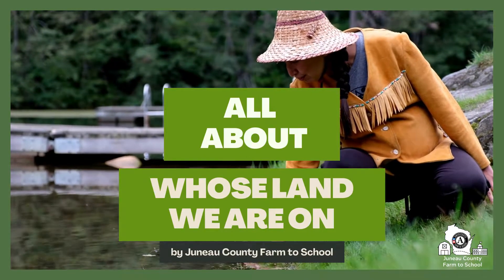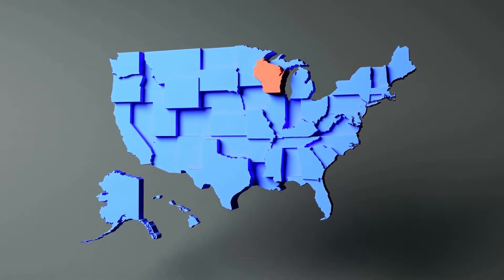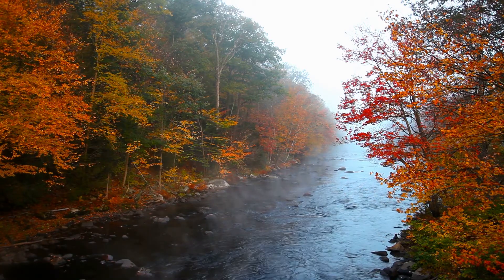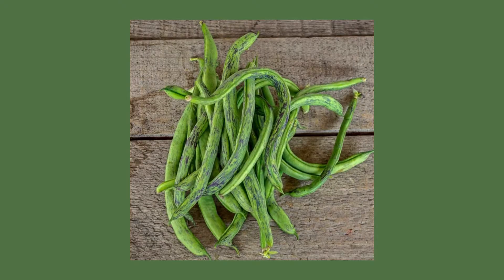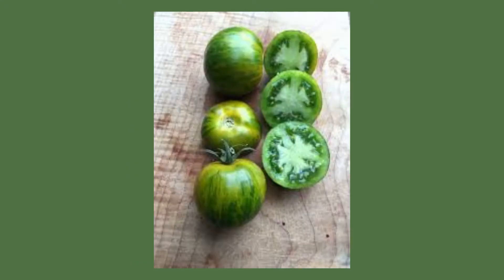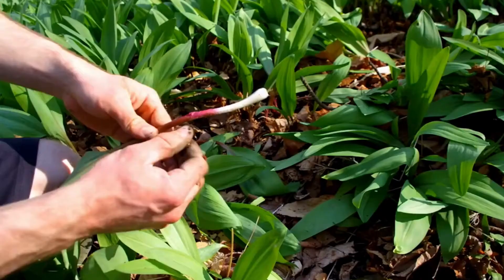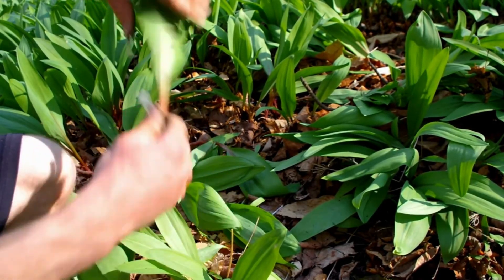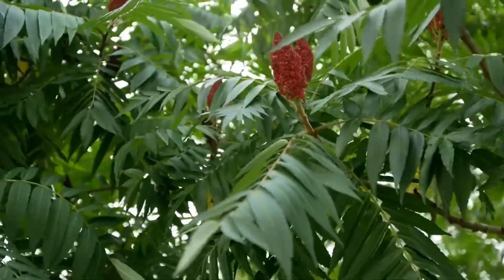Whose Land We Are On Lesson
Watch to learn a bit more about the culture of the land here in Wisconsin!
Please take the survey, students!!